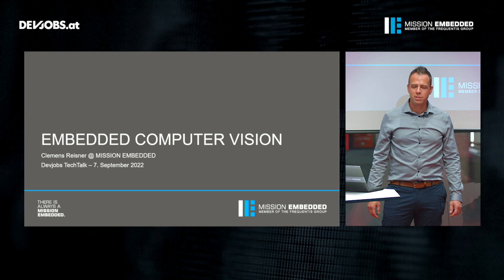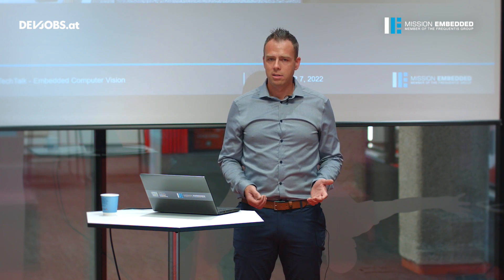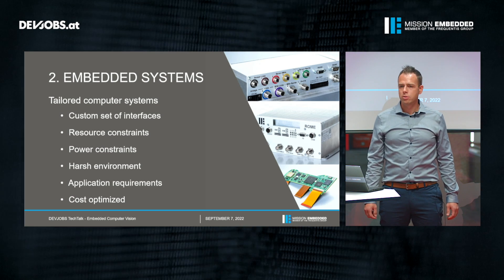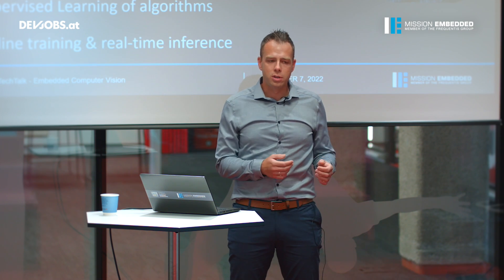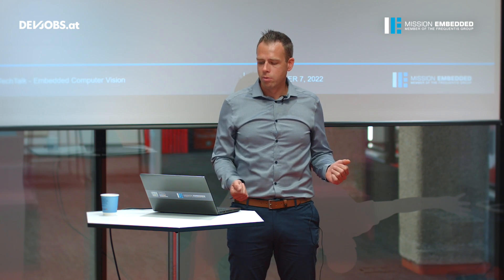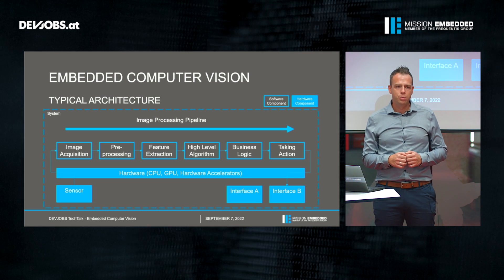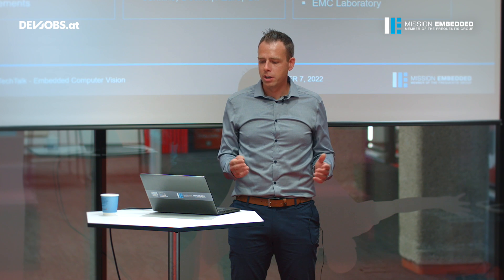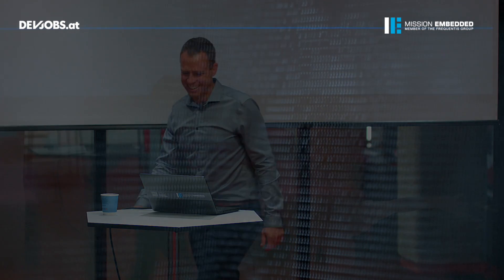Embedded Computer Vision – Clemens Reisner @TechTalk Days 2022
Clemens Reisner von Mission Embedded spricht in seinem devjobs.at TechTalk über die grundlegenden Ideen von Computer Vision in Embedded Systems und wie das Unternehmen ihre Projekte entwickelt.